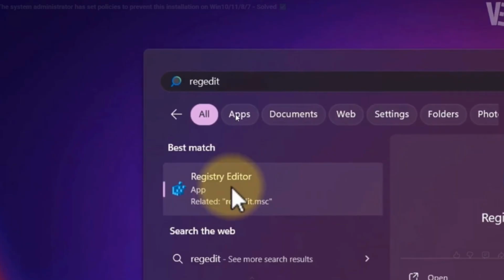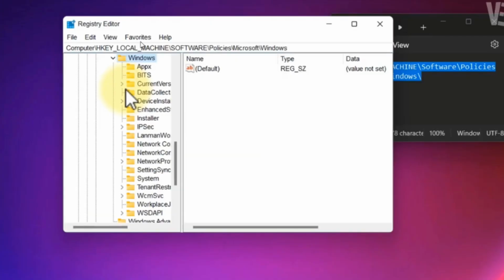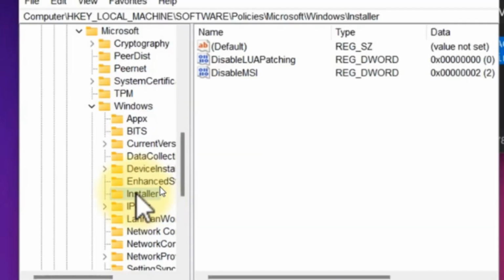The system administrator has set policies to prevent this installation on Win10/11/8/7 - Solved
"The System Administrator Has Set Policies to Prevent This Installation" in Windows 10/11/8/7 - Solved
In this video, we’ll provide you with effective solutions to resolve the error message "The system administrator has set policies to prevent this installation" on Windows 10, 11, 8, and 7. If you're encountering this frustrating issue while trying to install software, this step-by-step tutorial will help you troubleshoot and regain the ability to install programs!

We’ll start by explaining what this error means, including common causes such as group policy settings, permissions issues, or conflicts with existing installations.

Next, we’ll guide you through several practical methods to fix the error:

Running the Installer as Administrator: Learn how to run the installation program with elevated permissions to bypass certain restrictions.

Checking Group Policy Settings: We’ll show you how to access the Group Policy Editor to find and modify policies that may be blocking installations.

Modifying Registry Settings: Discover how to safely change specific registry values to enable software installations.

Disabling User Account Control (UAC): Understand how temporarily reducing UAC settings can help you bypass installation restrictions.

Contacting IT Support: Learn when to reach out to your IT department if you’re on a managed system for assistance with installation policies.

By the end of this video, you will have the knowledge and tools needed to successfully resolve the installation error and install your software without issues!